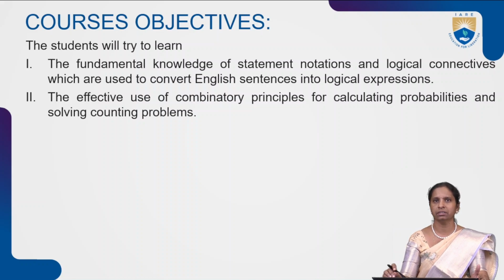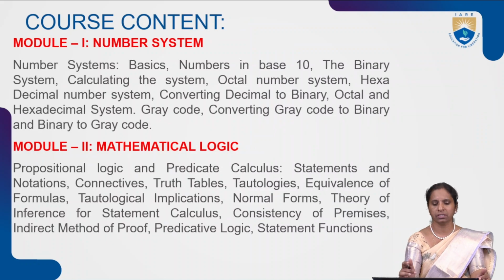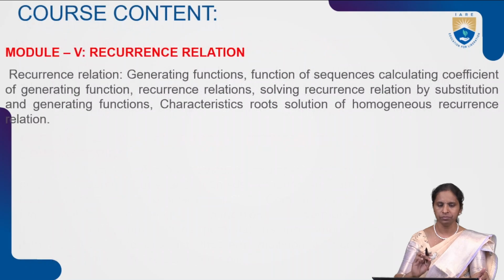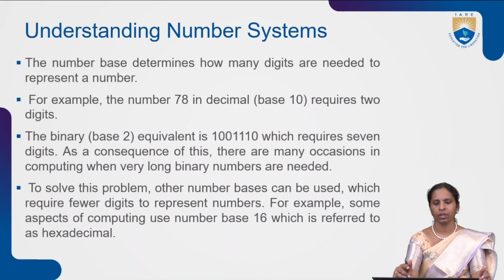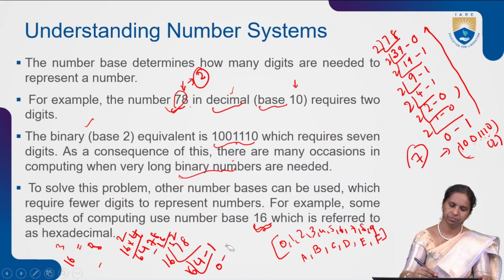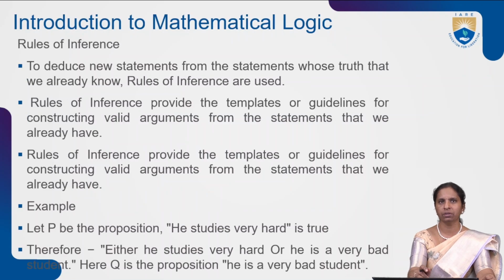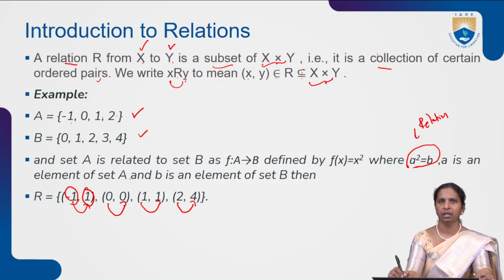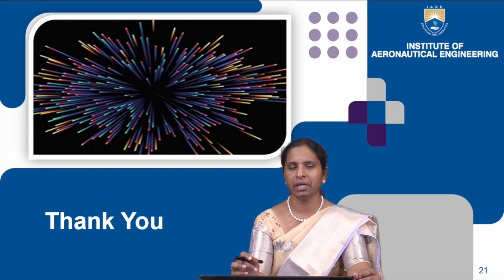OBE, Course Overview by Dr. G Mary Swarnalatha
OBE, Course Overview by Dr. G Mary Swarnalatha | IARE

Description: Mathematics for Computing (OBE - Outcome-Based Education) focuses on mathematical concepts essential for computing and information technology. It covers topics such as discrete mathematics, logic, set theory, algebra, probability, statistics, algorithms, and computational mathematics. These principles form the foundation for programming, data structures, cryptography, artificial intelligence, and machine learning. The OBE approach ensures that learning is structured around achieving specific outcomes, equipping students with problem-solving and analytical skills required for computing applications.

Telangana, India.

Mathematics for computing, discrete mathematics, logic and set theory, algorithms, probability and statistics, computational mathematics, outcome-based education, computing fundamentals, cryptography, AI and machine learning, problem-solving skills, data analysis, computer science mathematics, OBE framework, mathematical modeling.